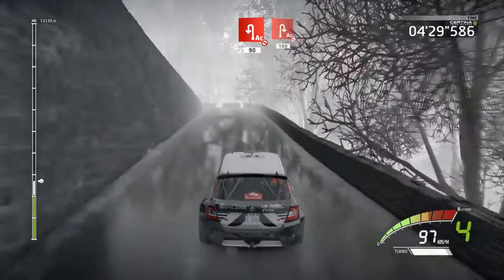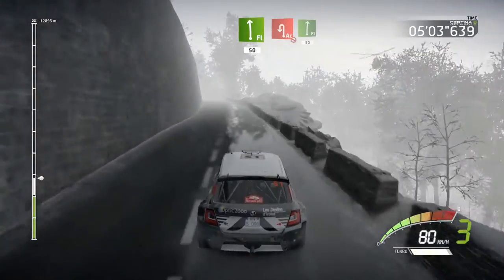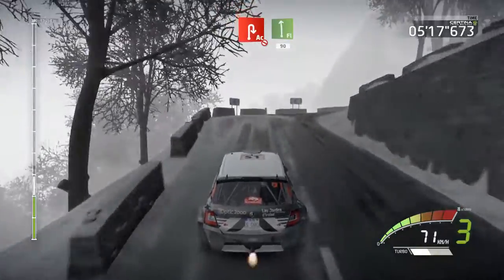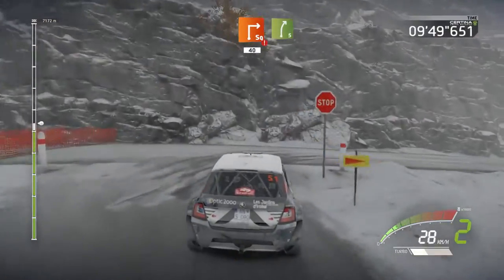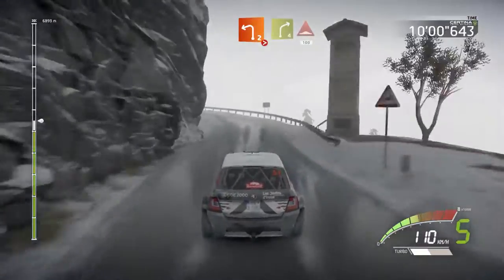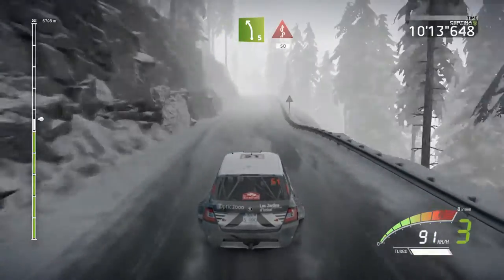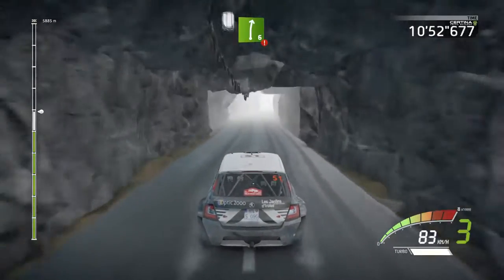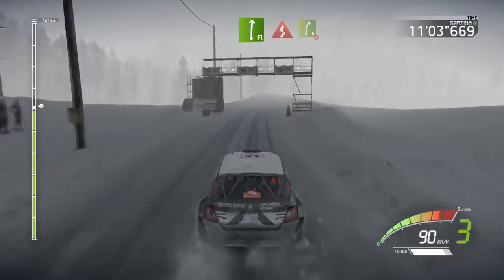WRC 7 - Rallye Monte Carlo (Day 2) [WRC 2 Class]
This is the hardest stage I've ever played. I can't push to the limit.

[00:03] Aspres Les Corps - Chaillol (ES)